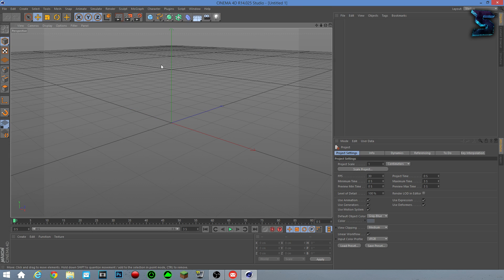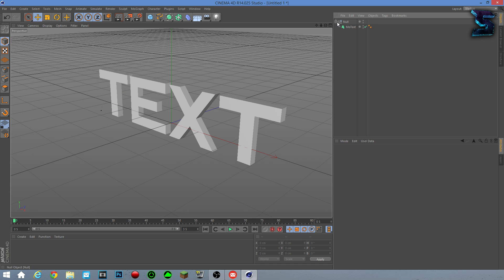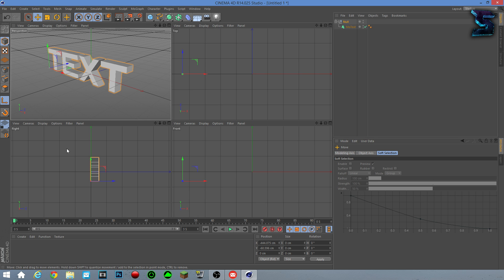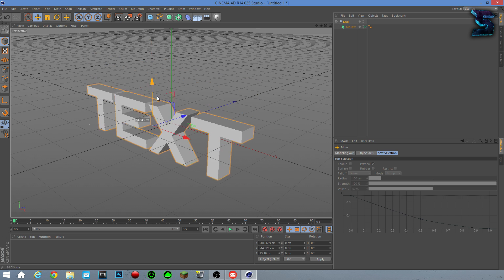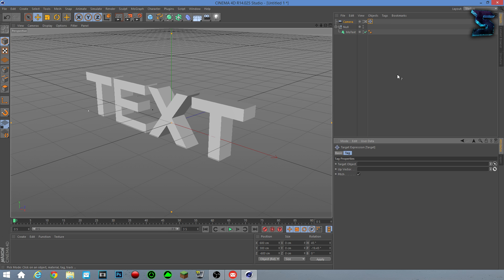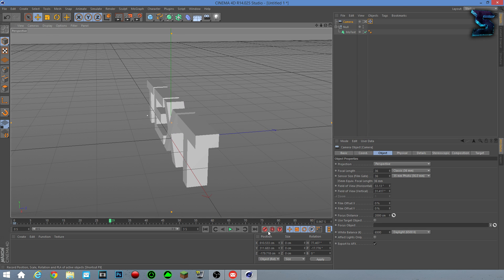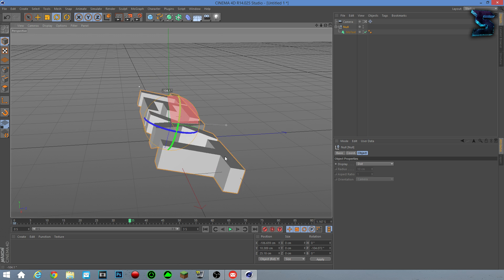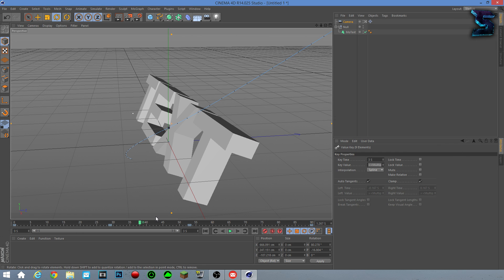"How To Make Smooth Camera Movements In Cinema 4D" Voice Tutorial #4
Today I have for you guys a tutorial on how to make smooth camera movements in Cinema 4D for your intros, Minecraft animations or whatever you want! I was kind of sick in this tutorial so please pardon me for any unclear instructions. :D